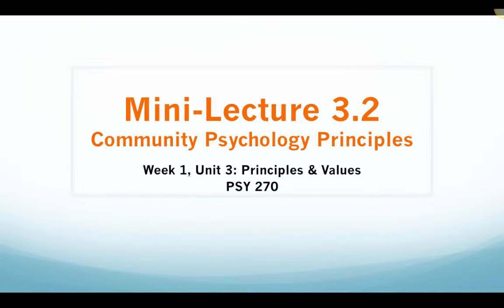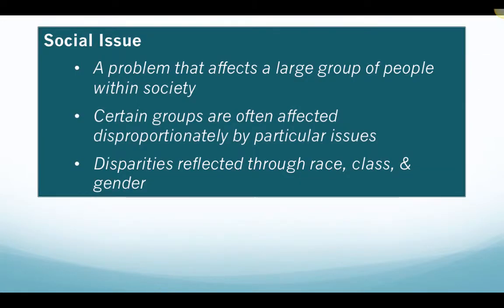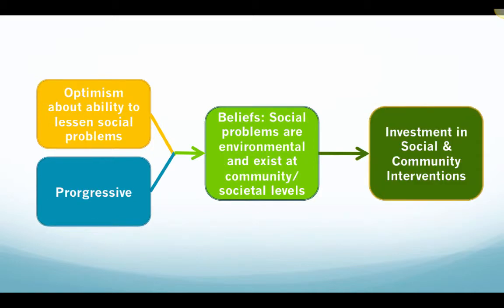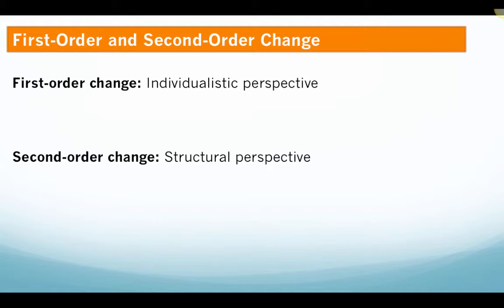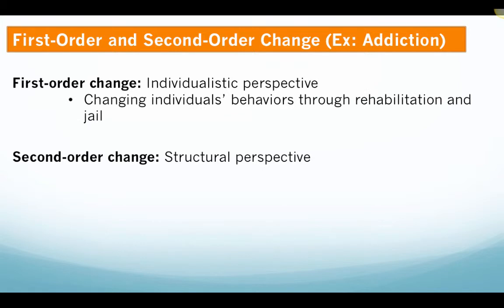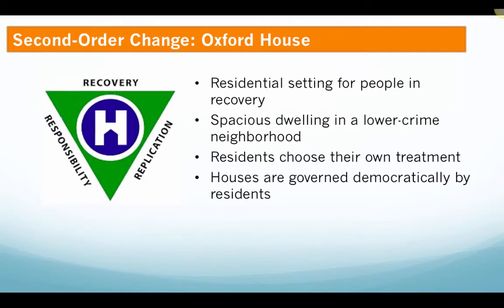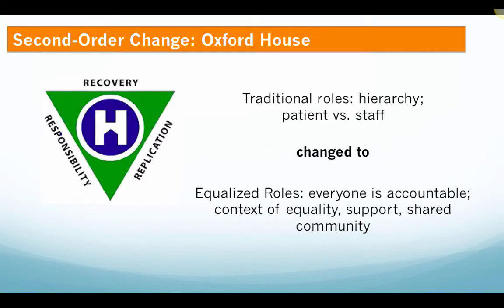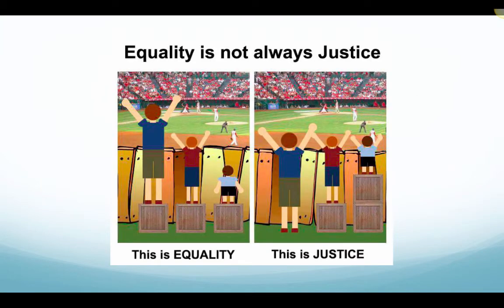Mini Lecture 3 3 Social Issues Social Justice